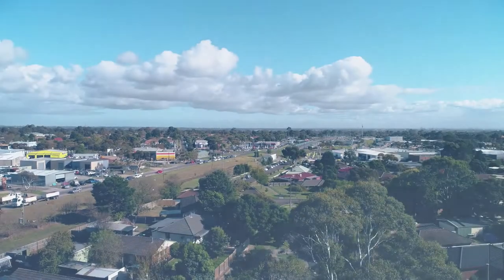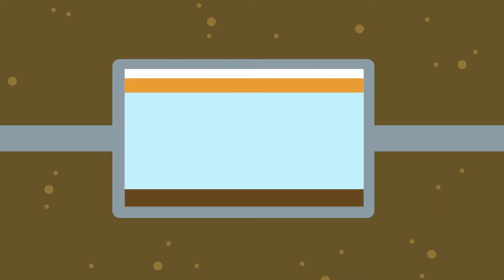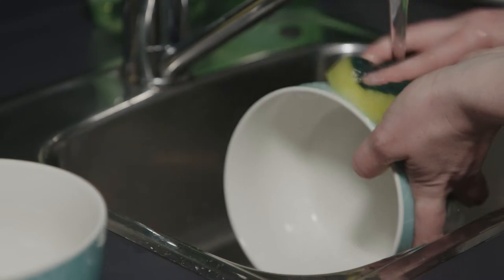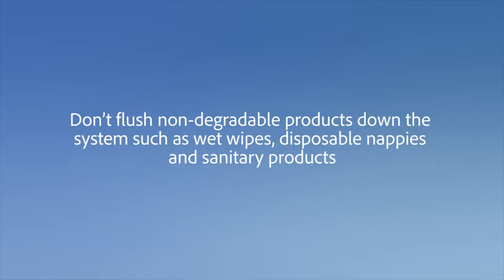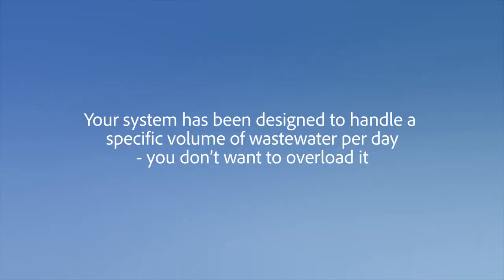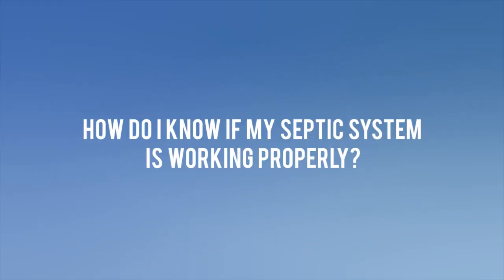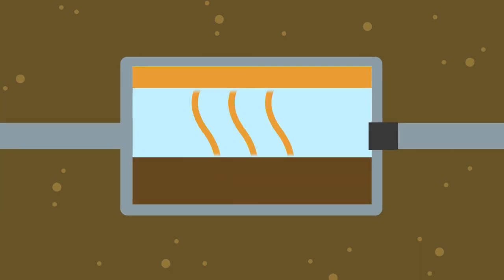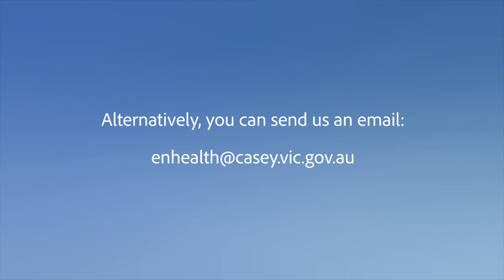How to maintain your septic system